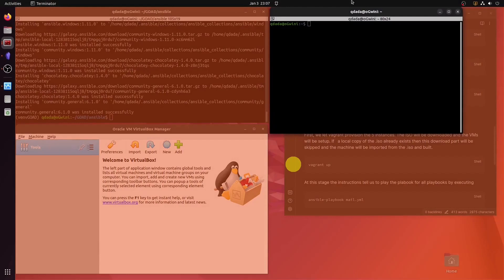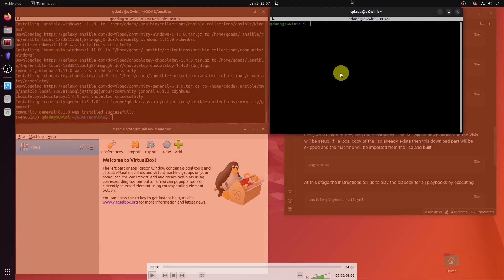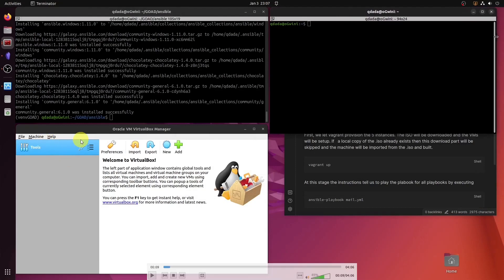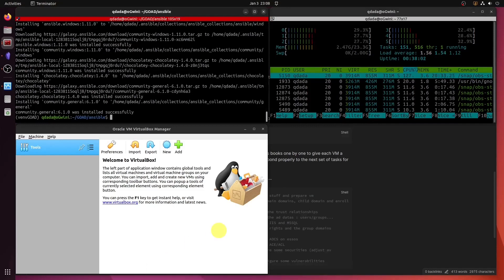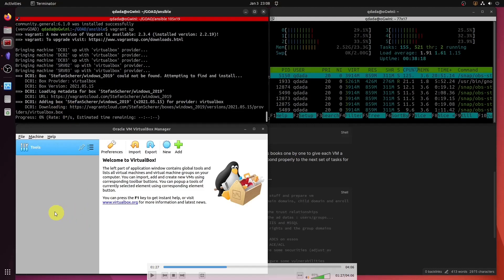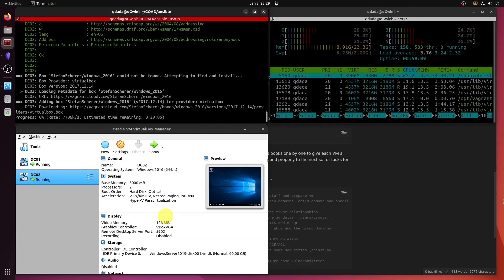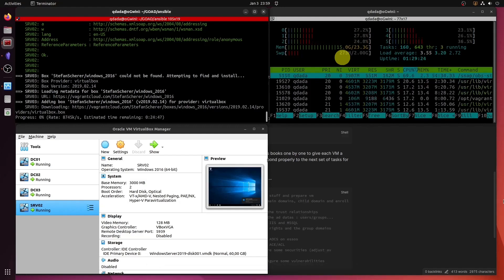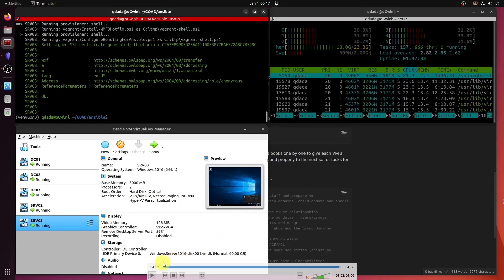Part 2 of 5 - Game of Active Directory v2 (GOAD)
This is an Active Directory Lab developed by Mayfly. The video series described how I went about setting up the lab.

The video demonstrates the provisioning process to Virtualbox by Vagrant.